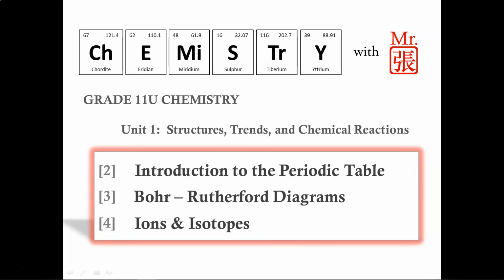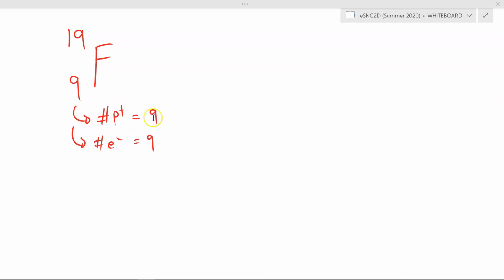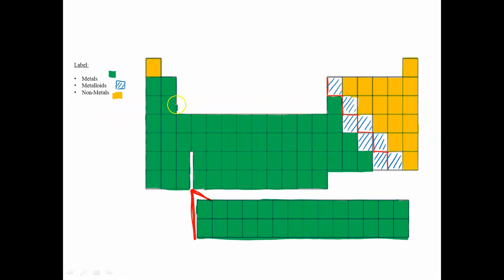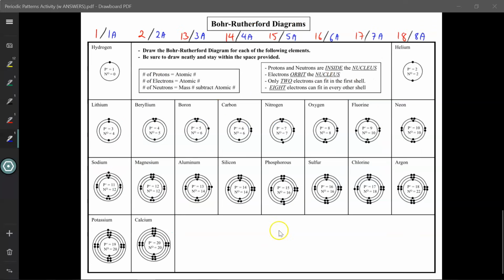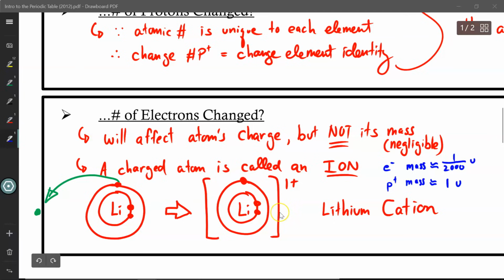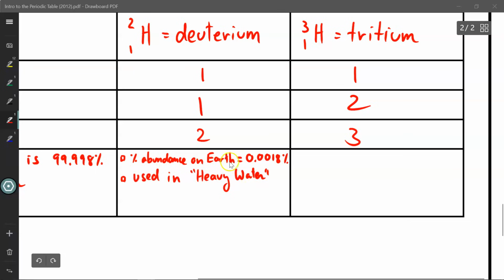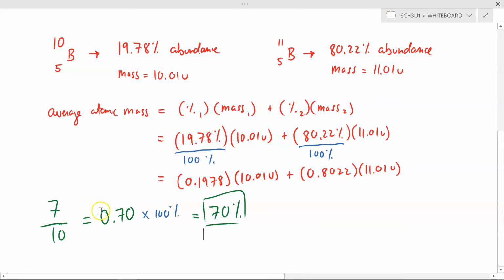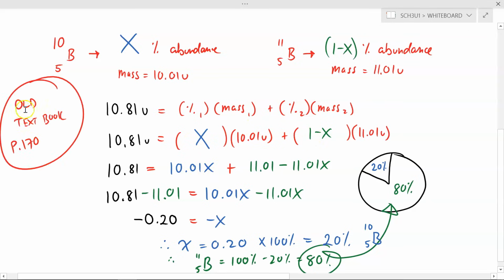SCH3U1 / Unit 1 / Lesson 02 - Introduction to the Periodic Table & Isotopic Abundance Calculations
- Introduction to the Periodic Table (Grades 9 & 10 Review)
- Isotopic Abundance Calculations